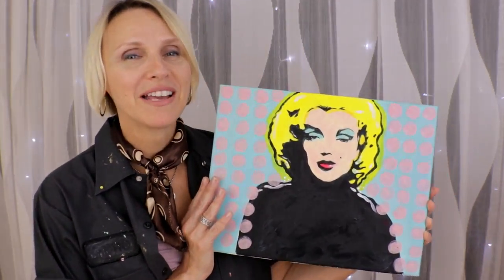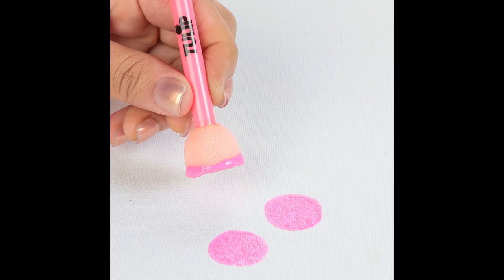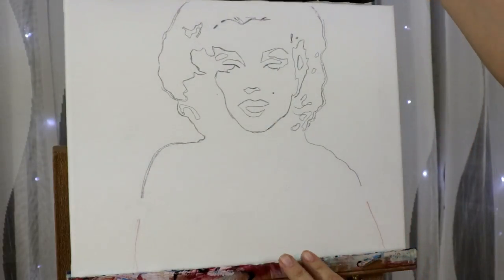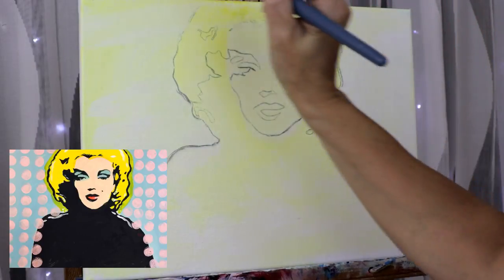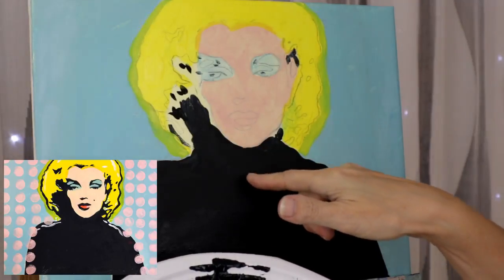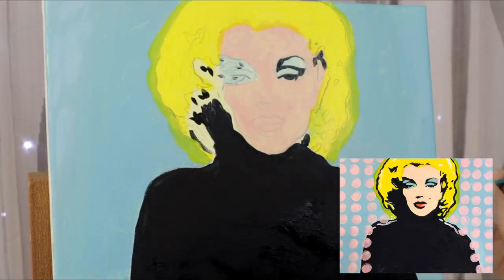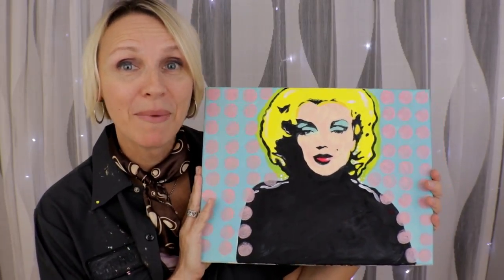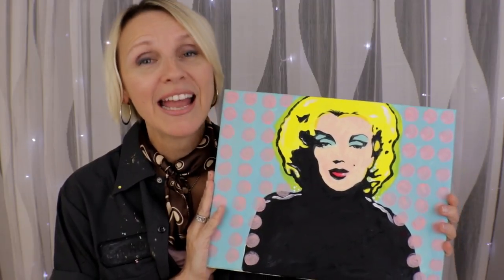How to Paint Pop Art With Acrylics - Marilyn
Learn How to Paint Pop Art With Acrylics - Marilyn is one of the workshops my painters love! Here's the material you'll need

New at art?  Learn to paint with full acrylic art lessons.

Below is a list of materials. These are created to make things easy and convenient.

11 x 14

*** Other Supplies ***
Paper towels
Water cup
Small round sponge
Table easel
You best attitude and self-confidence!

My Coloring Books:
📘 Summer Scenes
📘 Mindfulness (Hardcover)
My Reverse Coloring Books - Emotion On Canvas™ Series:
📘 Reverse Color and Draw: Emotions Journal
📘 Reverse Coloring Book: Emotion Exploration Journey
📘 The Joy of Reverse Coloring Emotional Discovery Through Floral and Feminine Art: Coming June 20th
My First Coloring Book:
📘 Lord Help Me Flourish - Devotional

Stay Creative!
Nathalie 🌸

About this video:
In this video Nathalie Villeneuve from Pause and Paint shows you How to Paint Pop Art With Acrylics, Marilyn is one of her popular painting workshops for beginners because it is simple and you have access to a traceable. If you are looking for a good afternoon of fun and relaxation and are looking to learn how to paint pop art on canvas, you will enjoy this video.